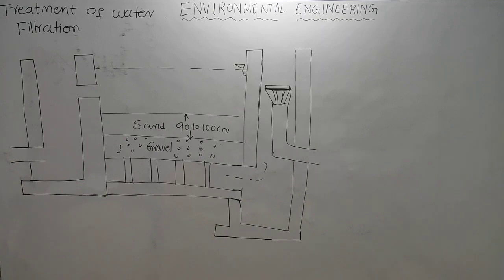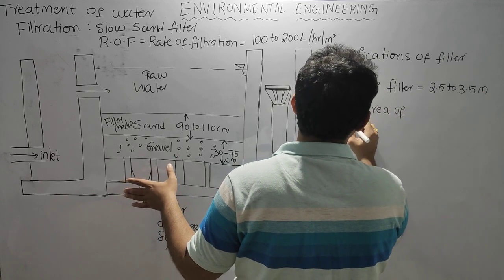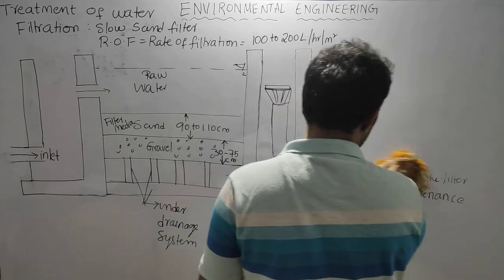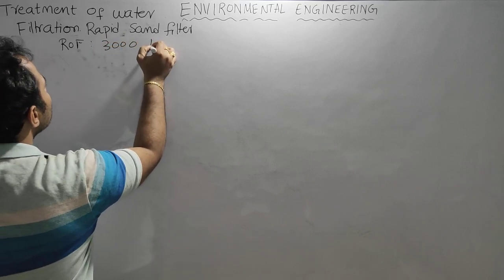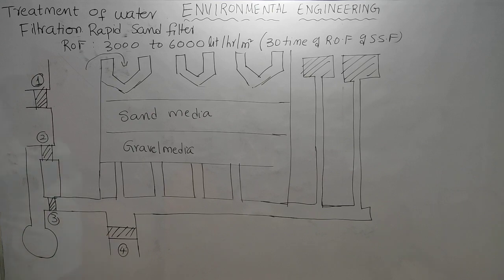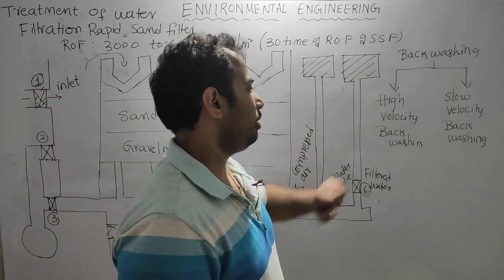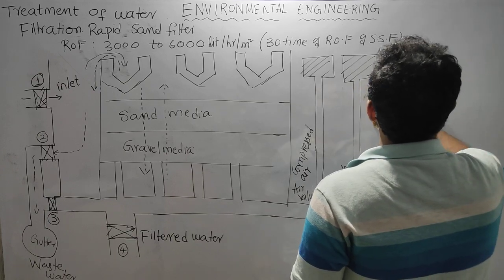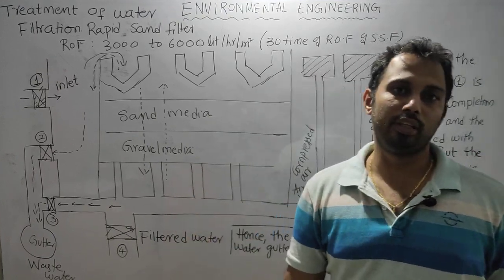EE Lec 26